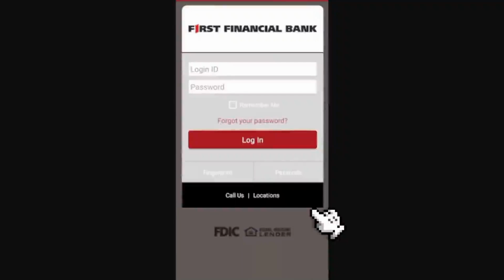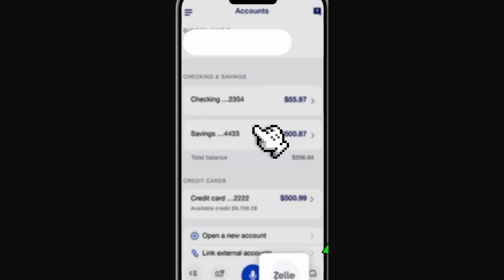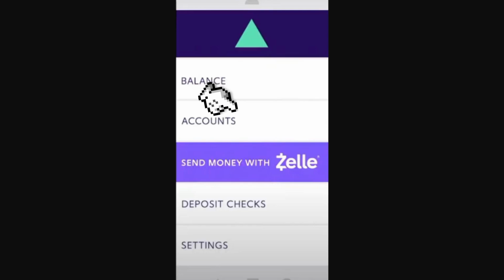How to SET UP ZELLE with FIRST FINANCIAL BANK (Step by Step)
I teach you to how to set up zelle with first financial bank

In this video you will learn how to:

— Set up Zelle with First Financial Bank
— Sign up Zelle First Financial Bank
— Enroll Zelle First Financial account
— Link Zelle to First Financial Bank
— Problems with Zelle First Financial setup
— How to create a Zelle account with First Financial Bank
— Step by step setup of Zelle in First Financial Bank app
— Solution if Zelle doesn’t work with First Financial Bank
— How to transfer money with Zelle First Financial Bank
— Fix errors when signing up Zelle with First Financial Bank